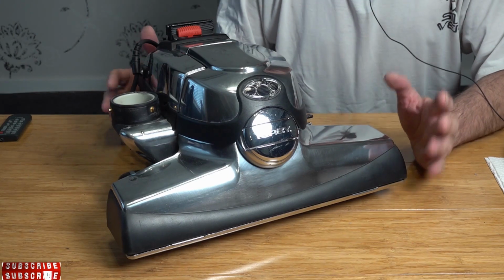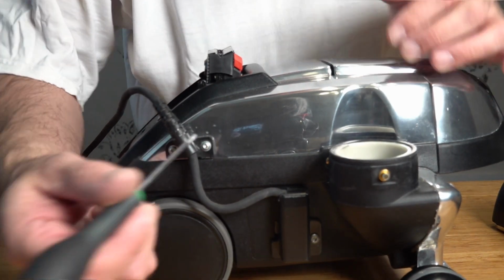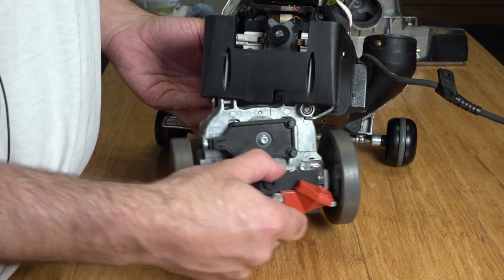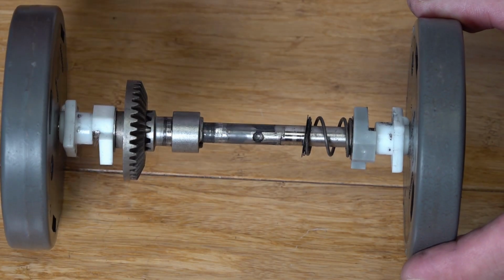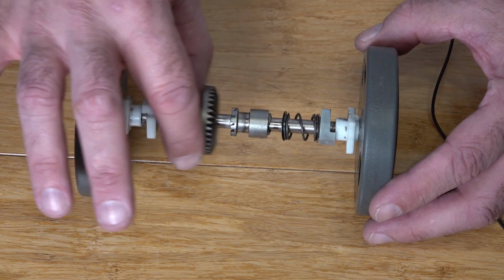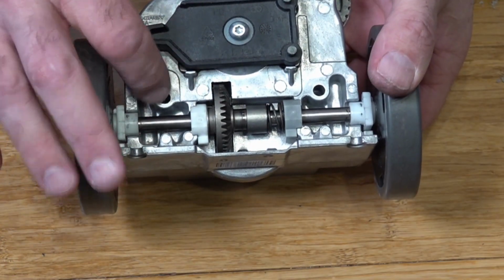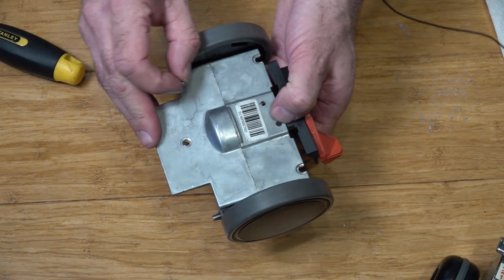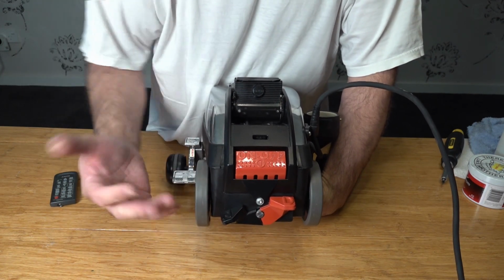KIRBY AVALIR: WHY IS MY KIRBY AVALIR CONSISTENT IN NEUTRAL WHILE KIRBY VACUUM TURNED OFF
HOW TO STOP KIRBY AVALIR VACUUM WHINING WHEN PUSHED IN NEUTRAL
LINKS:
USA KIRBY PARTS

UK Kirby Supplies :
Kirby UK 6 Pack Bags
Kirby UK Genuine Belts x3
Kirby UK PET Owners SHAMPOO
Kirby UK Brush Roll
Kirby UK Brushes

Video Editing & Production Products
SONY FDR-AX700 4K HDR Camcorder
Rode VideoMic
Corel VideoStudio 2022 Ultimate

In this Kirby Avalir demonstration and repair , i will show you how to stop your Kirby Avalir  whining techdrive in neutral
is the Kirby Avalir 2 worth buying. The quality of the Kirby Avalir shampoo system. .